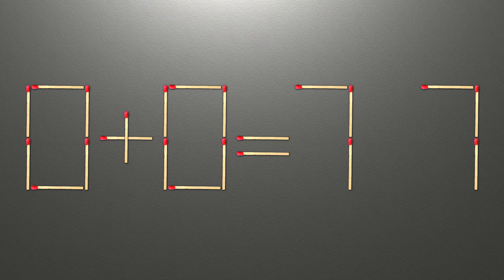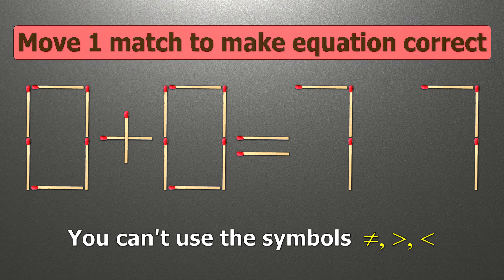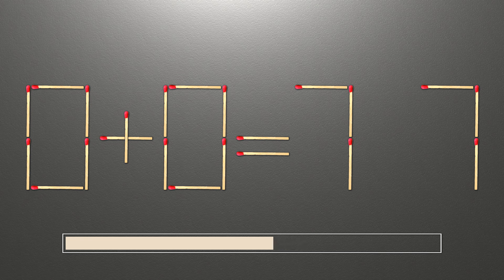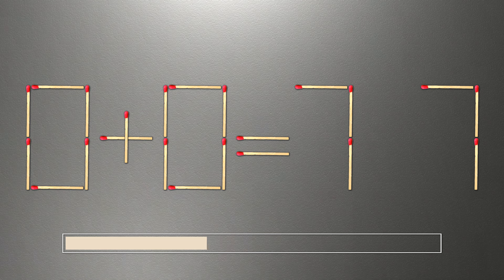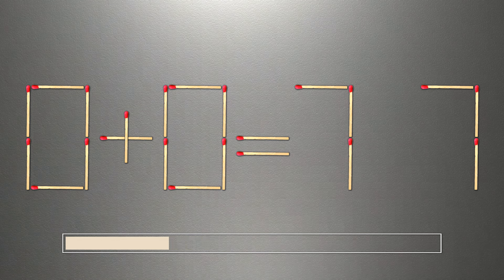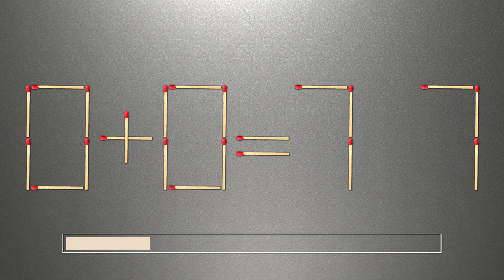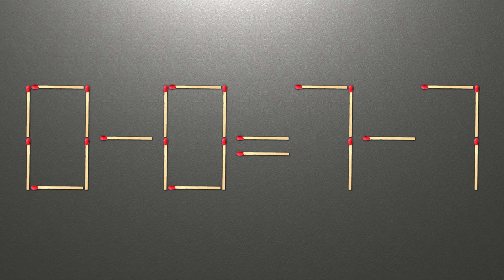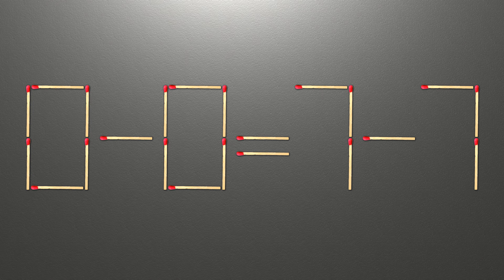Match puzzle - move 1 match to make equation correct | Riddles with matchstick 0+0=77